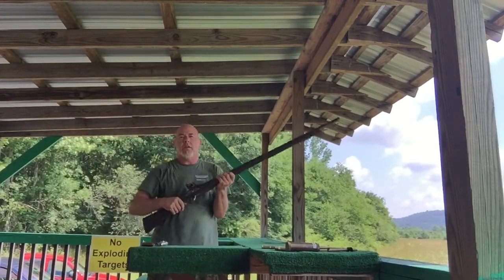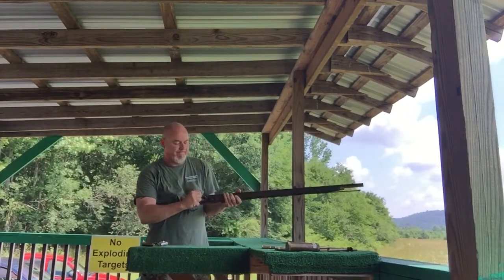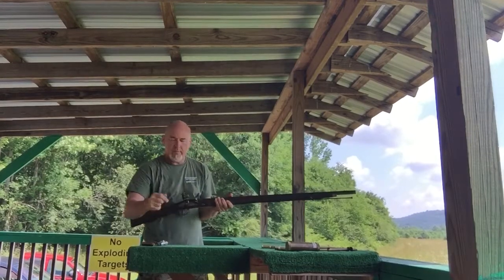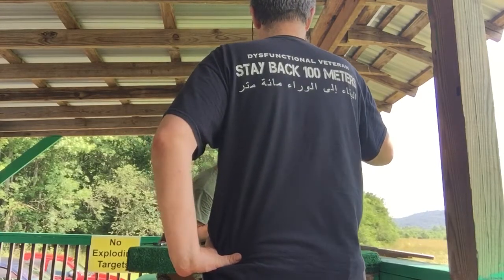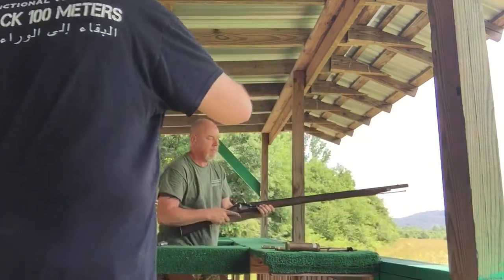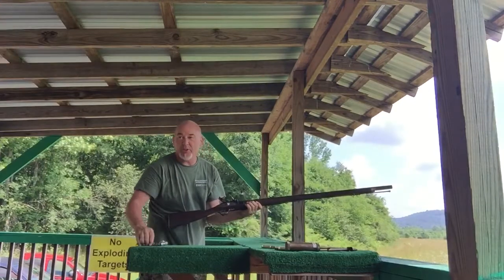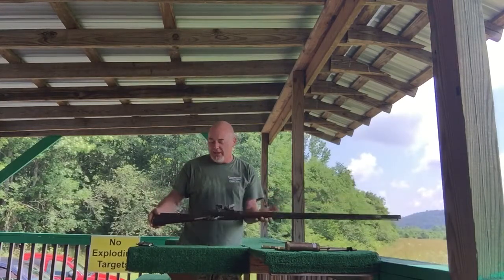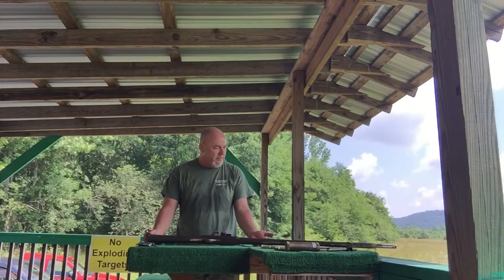Brown Bess 1790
With help from DoninAlabama, the first shoulder firing of my Brown Bess which came from IMA in October 2017